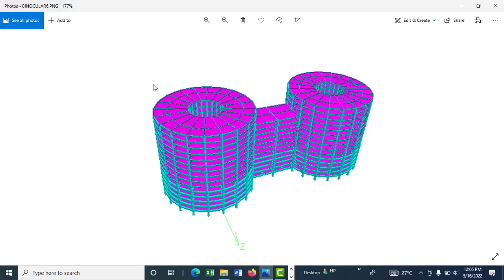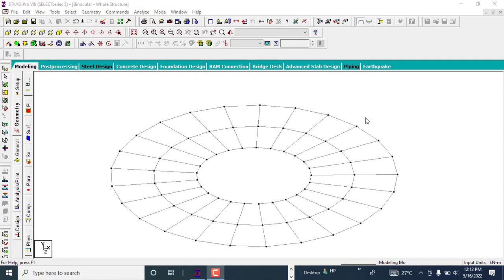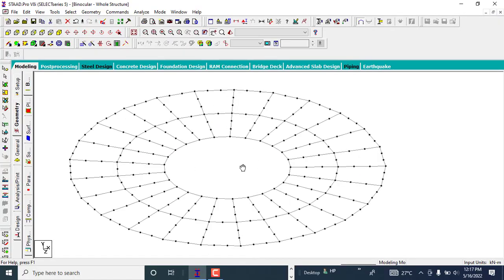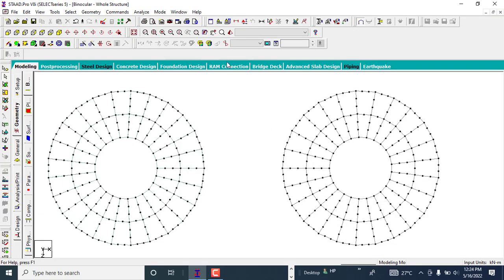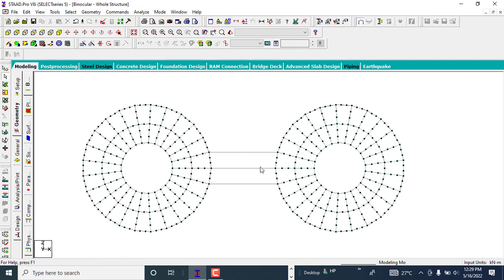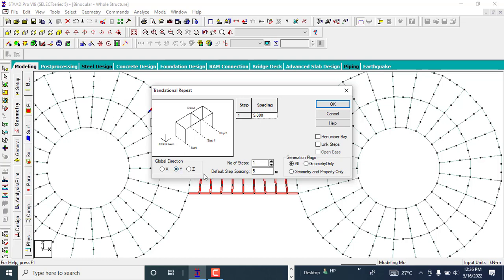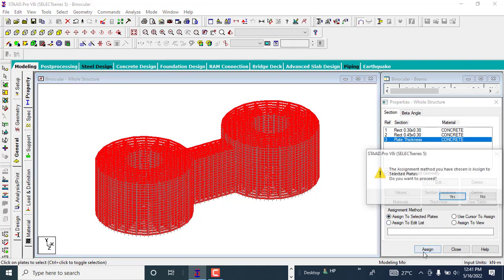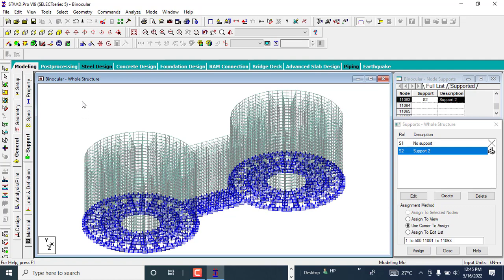Staad Pro V8i: The modeling of a 20 storeys binocular-shaped infrastructural building.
You can put any question in the description box.